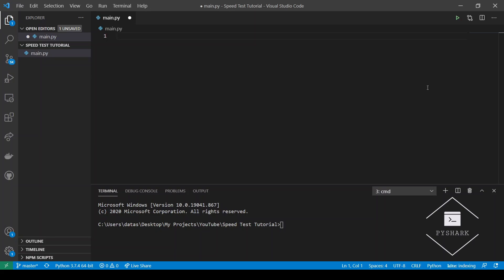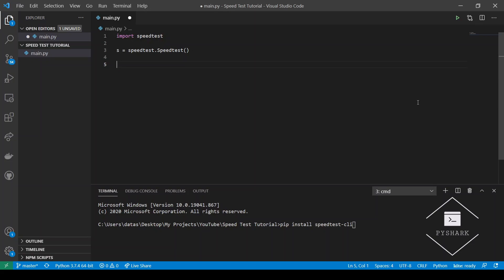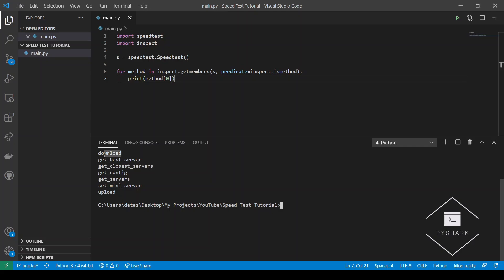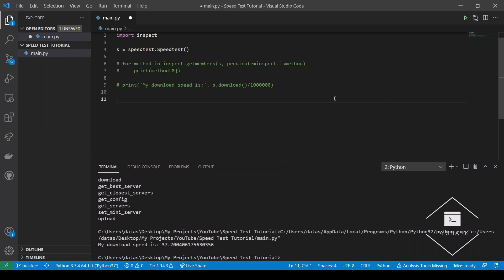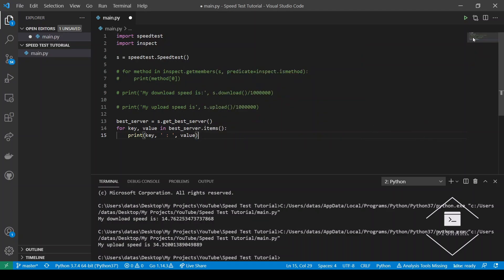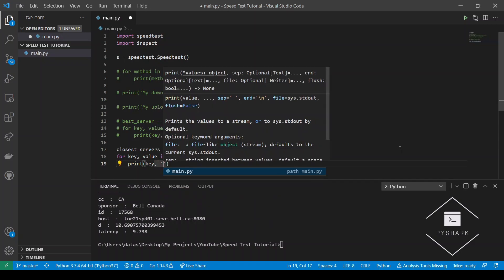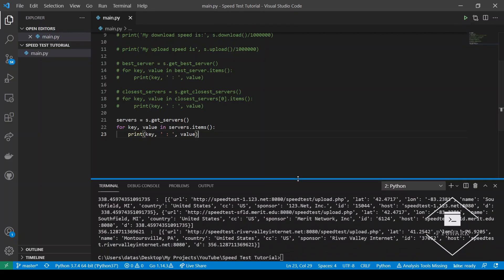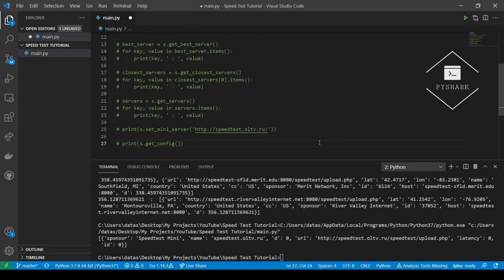I Built My Own Internet Speed Test with Python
In this tutorial we will explore how to test internet speed using Python.

How about trying to test internet speed using Python from your computer in less than 10 lines of code? Let's take a look!

⭐️ Timeline
0:00 - Introduction
1:30 - Speedtest class methods
4:07 - Download speed
5:27 - Upload speed
6:31 - Best server
8:10 - Closest servers
10:06 - All servers
11:23 - Set mini server
12:40 - Conclusion